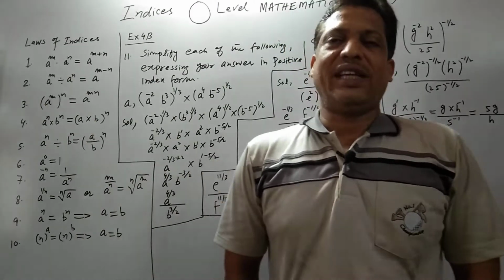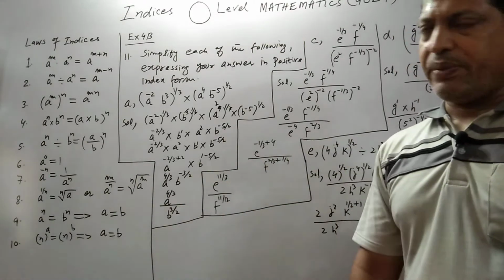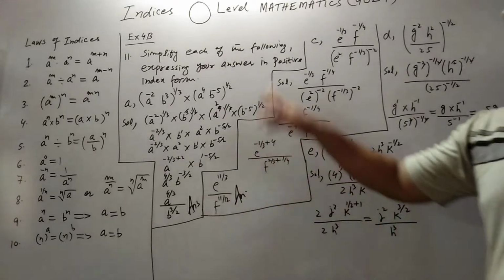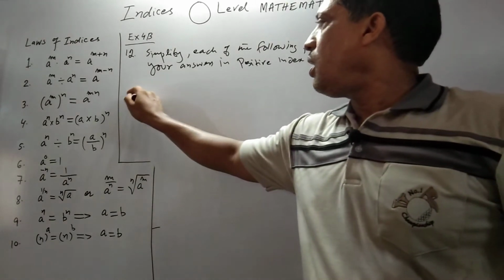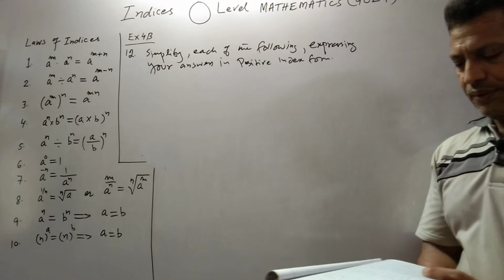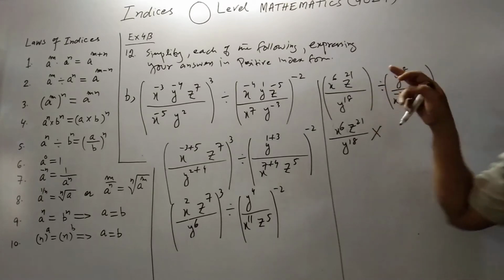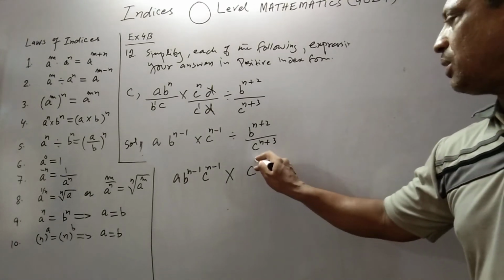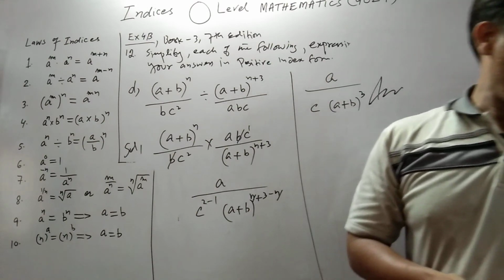Indices Lecture#8, Book-3,7th edition Ex 4B ,Q.11 and 12 ,O level Mathematics 4024 Complex Indices.